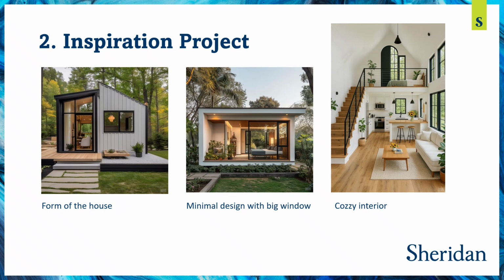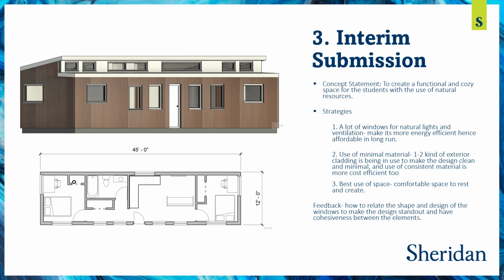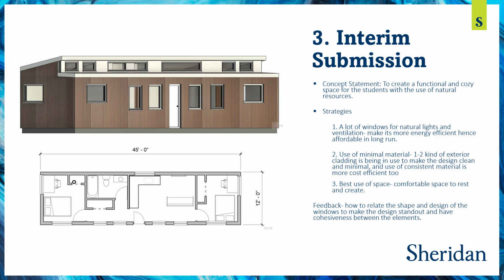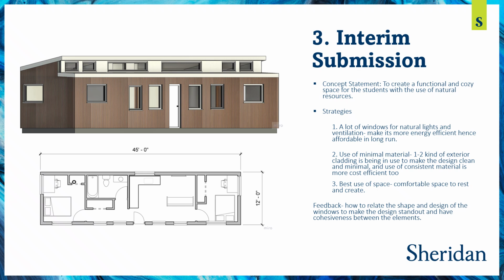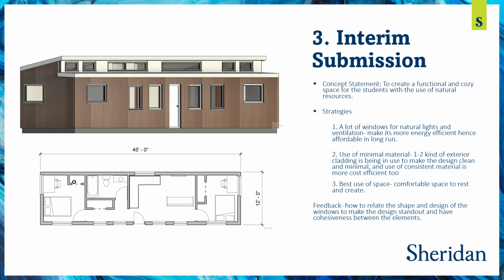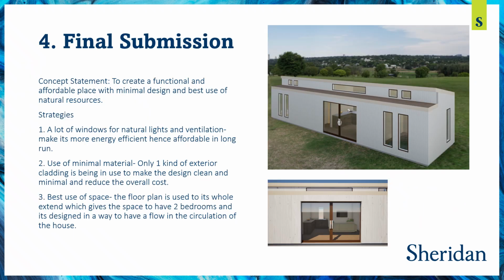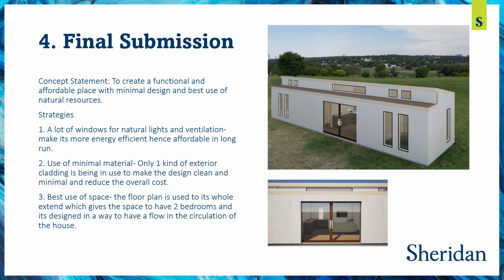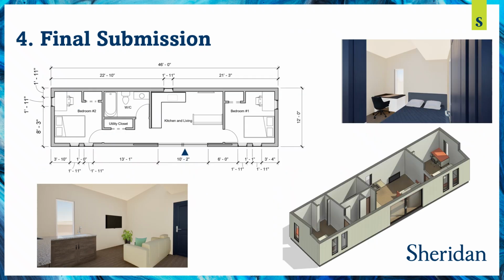Sehajnoor Kaur, Aurora House